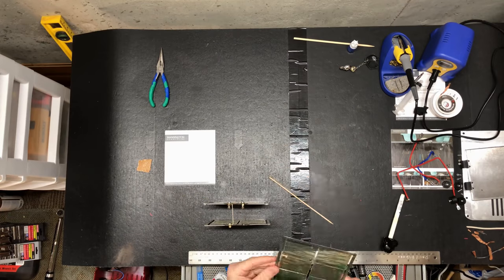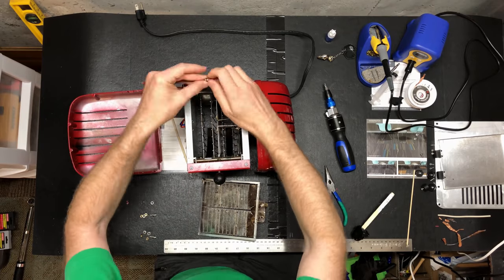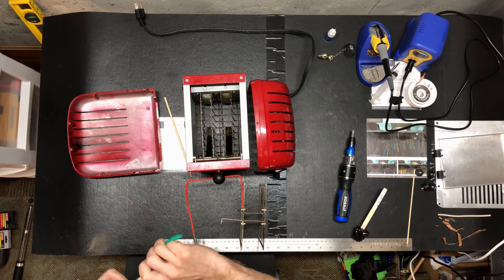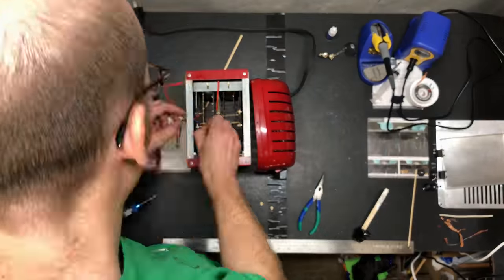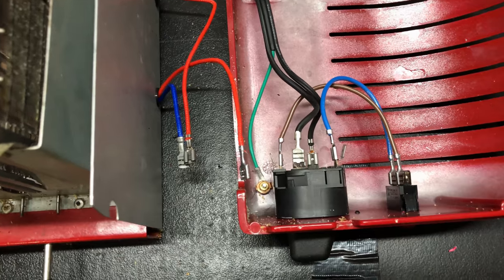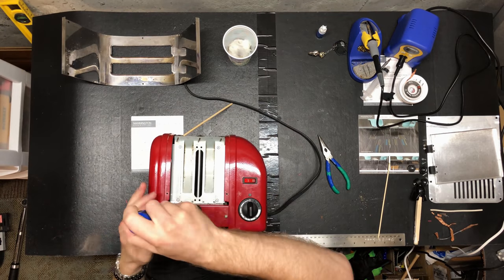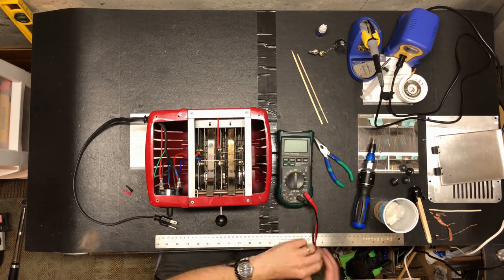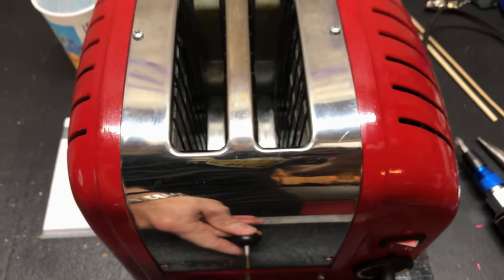Dualit Toaster Reassembly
It tells me my time spent is worth it and encourages me to keep making content.

I purchased all items on my own, this is not a paid endorsement.  I am making these videos to fill in the blanks on other videos I have seen.

Merch from my multiple endeavors and designs...
Stop by regularly and you might find something new.

When I find something I love I get excited and talk about it (My wife calls me the used car salesman of gear).  That said I want you to know I purchased all items on my own, and my videos are not paid endorsements.

(All links below kick some scratch back my way and help me to keep up the content)

My Gear:
Sony A7III
Sony FE 20mm f/1.8 G
Sony FE 24-70mm f/2.8 GM

Drones (FAA Commercial Drone Remote Pilot):
DJI Phantom 4
DJI Mavic 2 Pro
DJI Mavic 2 Fly More Kit

Audio:
Zoom H5

Other Accessories:
SMALLRIG 9.5 inch Magic Arm
SMALLRIG Super Clamp w/ Multi-Function Double Ball Adapter

DT 770 Pro 80 ohm
DaVinci Resolve

My gear has been purchased from a number of different companies, each of which have amazing support and or are experts in their respective fields.

Adorama - Camera & Audio Gear
B&H Photo - Camera Gear
Sweetwater - Audio Gear & Musical Instruments
DJI - Drone Gear